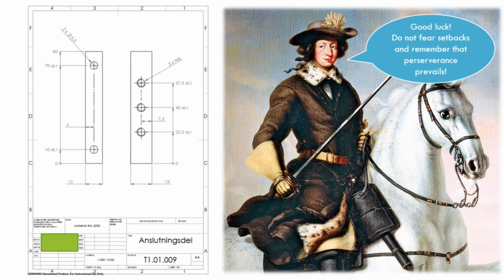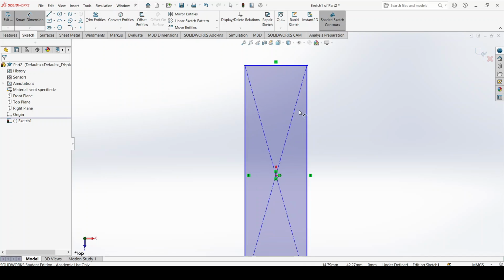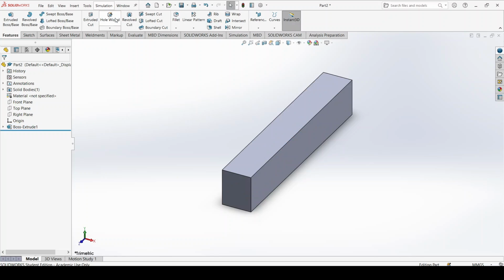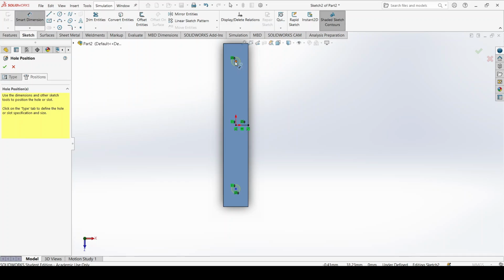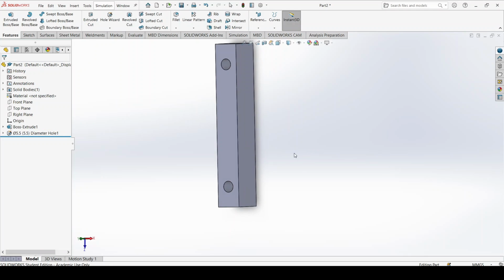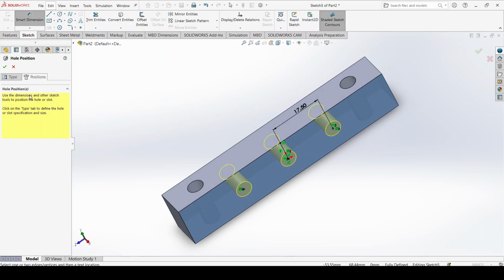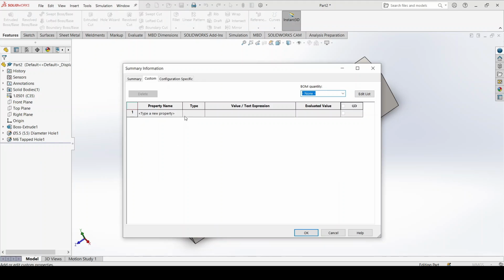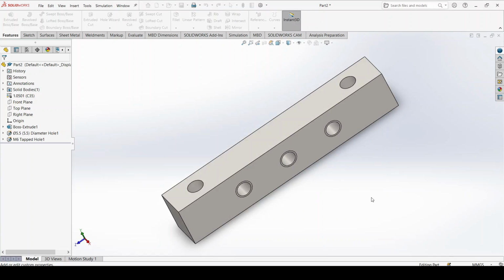Basic SolidWorks - Extruded boss/base + Hole Wizard - Film 7 - T1.01.009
In this film I'll use the tools extruded boss base, sketch relations and Hole Wizard to create a model out of the drawing T1.01.009.

The original series were in Swedish and in time I intend to put English narration to them, until then use the swedish ones.

It is my experience that students become way more proficient with SolidWorks if they start modelling with drawings instead of doing something more artistic. There are lots of more artistic tutorials out there, this is one with drawings!

In time there might be a hindi, taglog, tamil, german or urdu version!